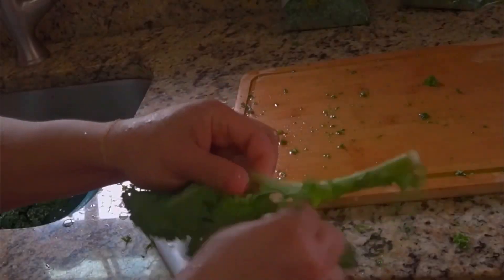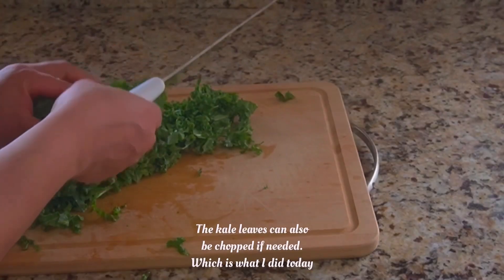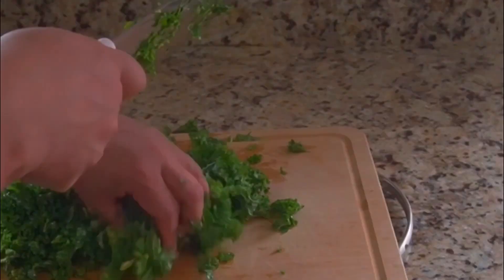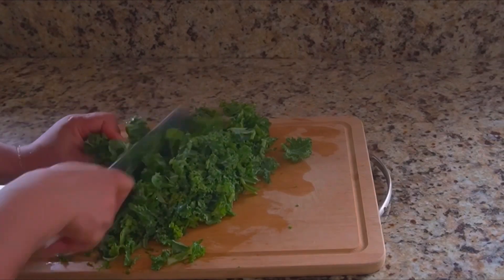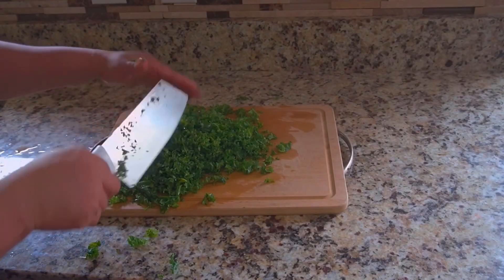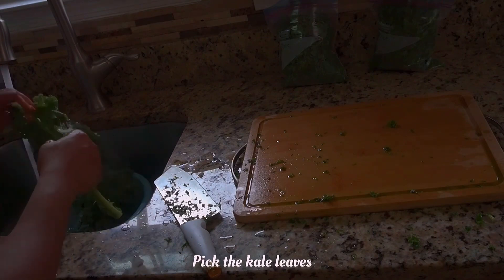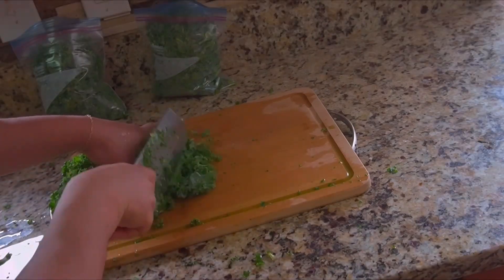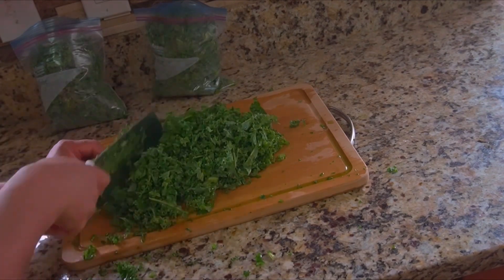How to preserve kale in the freezer